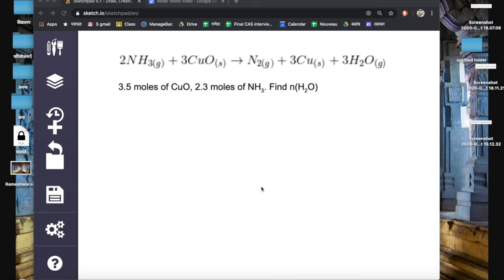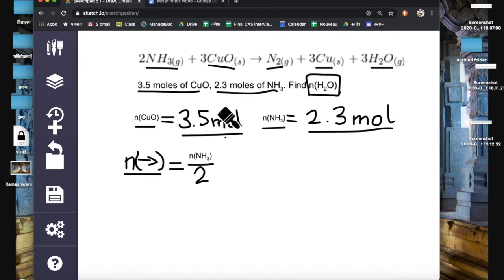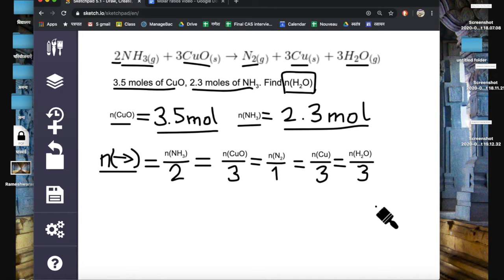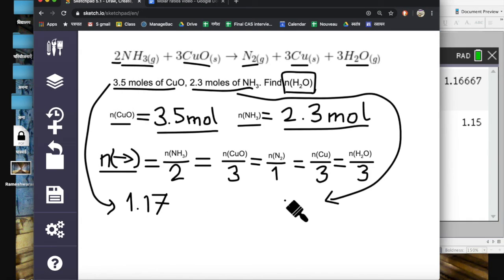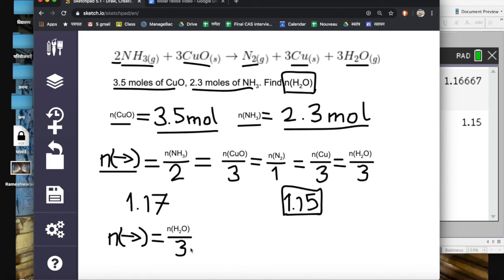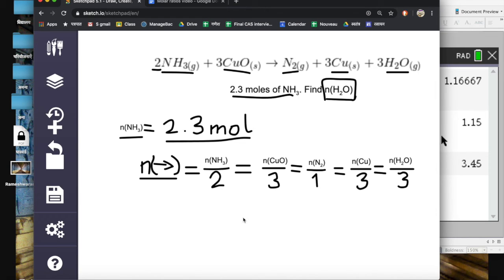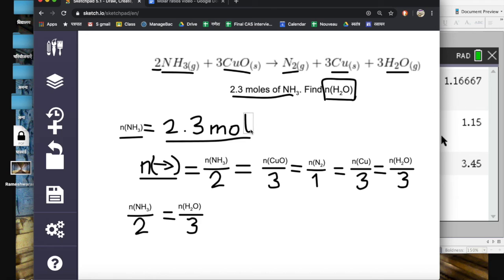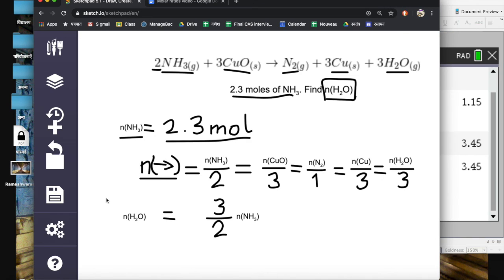Molar Ratios Tip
Quick tip: Remember that this technique assumes that the reaction goes to completion; it does not work for reactions that reach equilibrium.